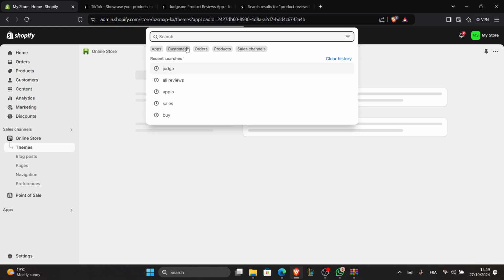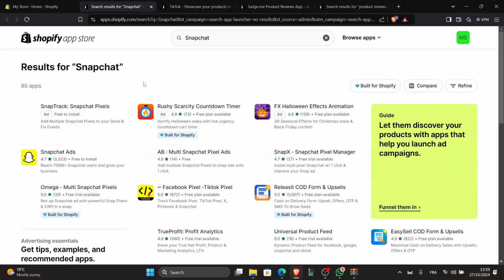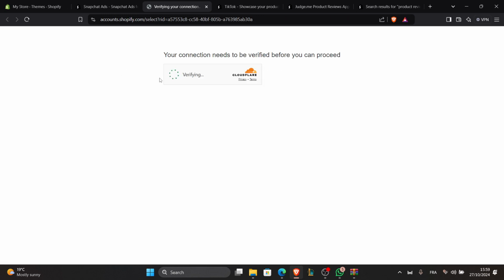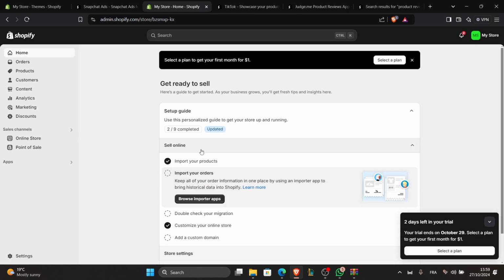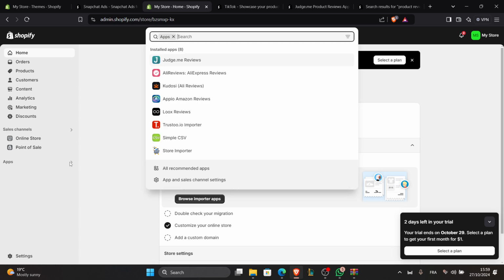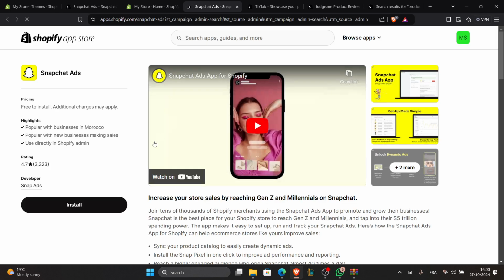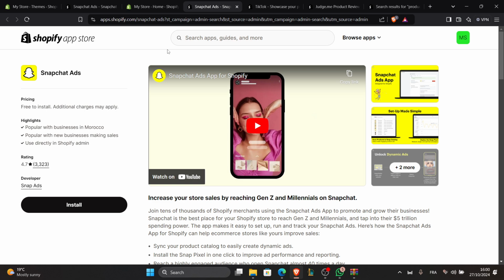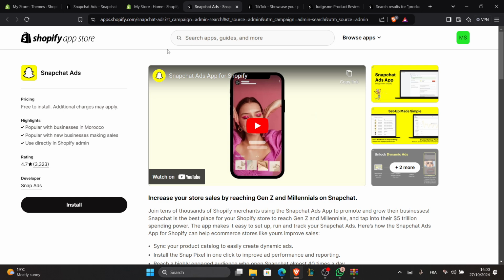How To Run Snapchat Ads For Shopify Tutorial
Today we talk about run snapchat ads for shopify,snapchat ads,snapchat ads tutorial,snapchat ads shopify,how to run snapchat ads